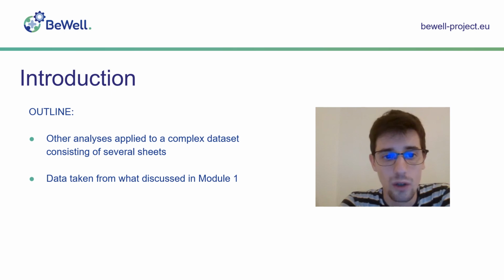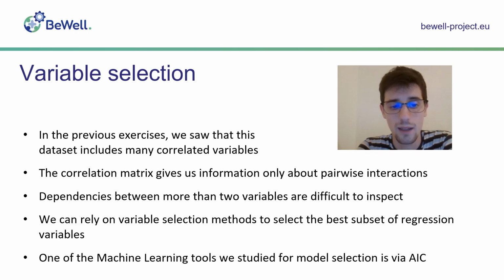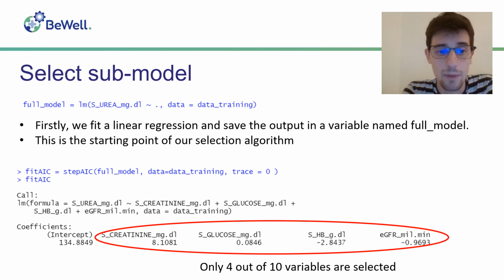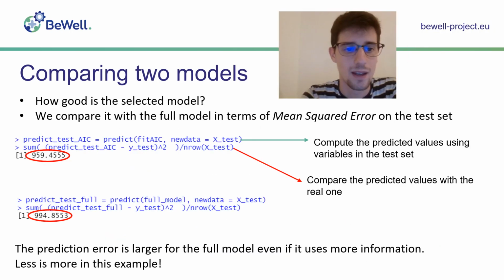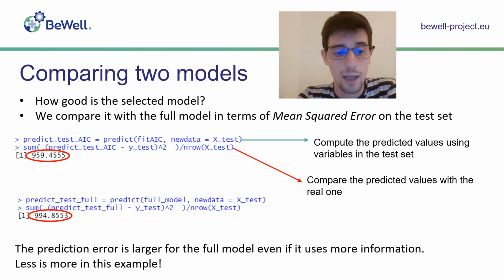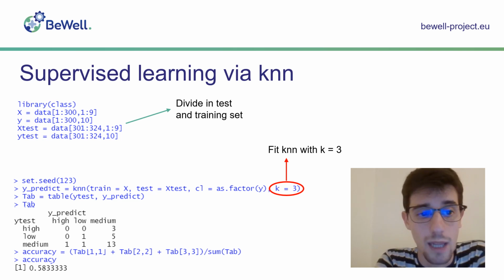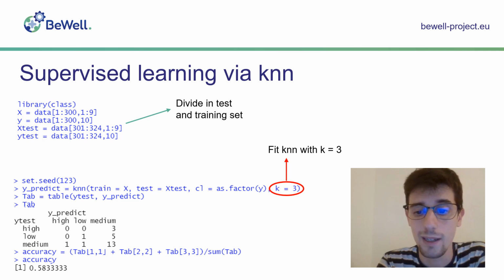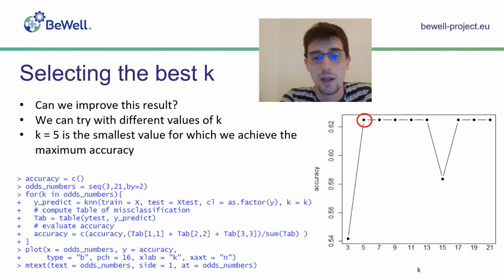Big Data & Analytics: BeWell-T04 - Module 3 - Lesson 3.7